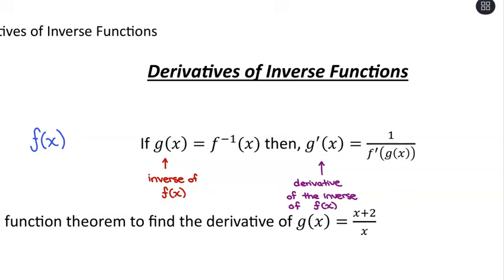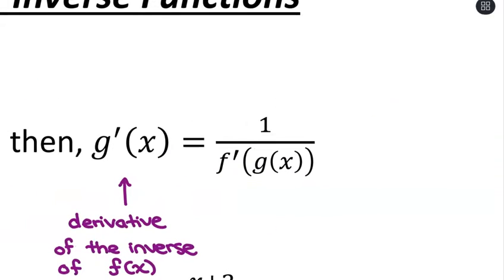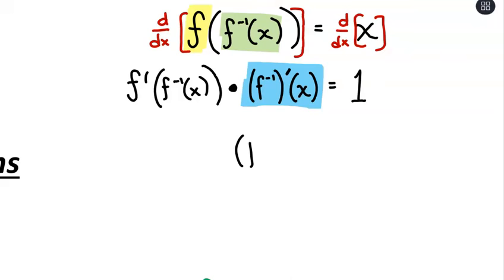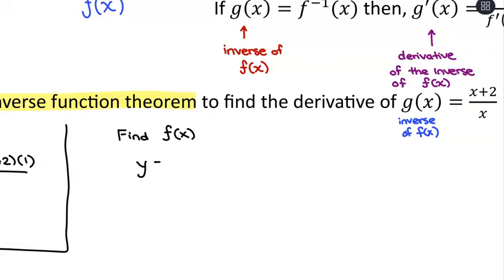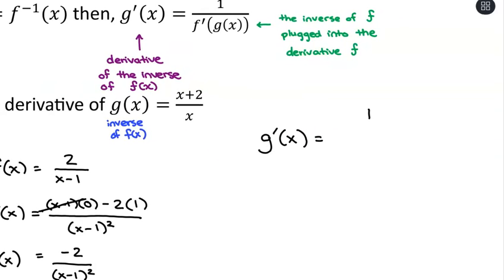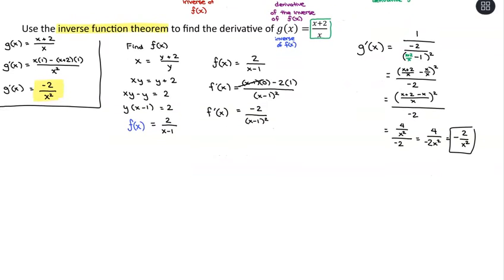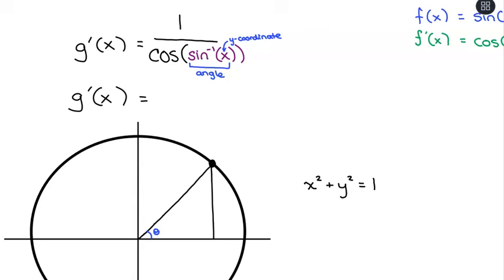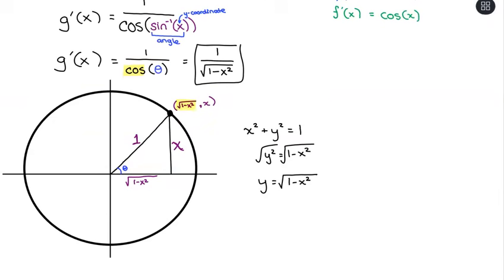Derivatives of Inverse Functions